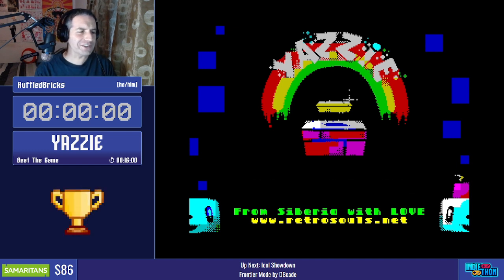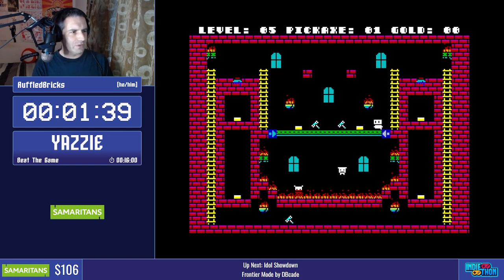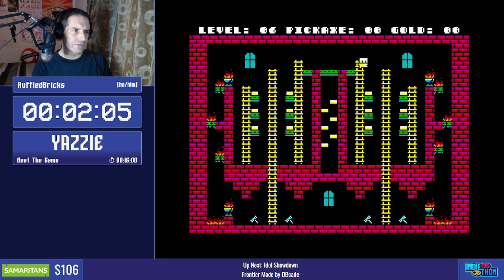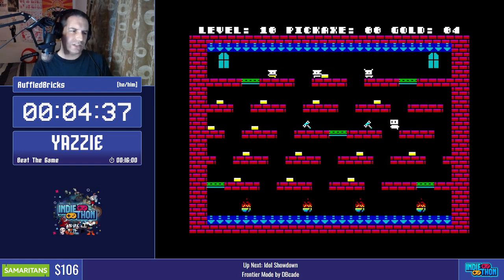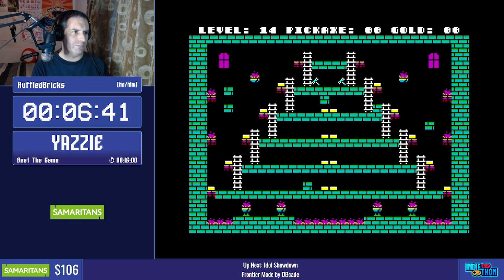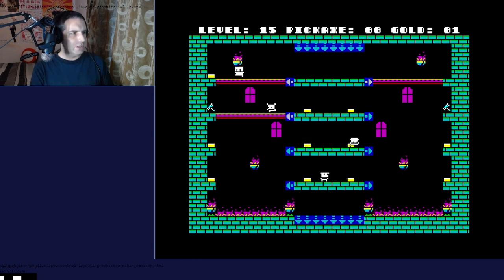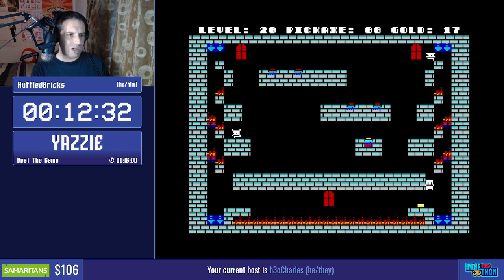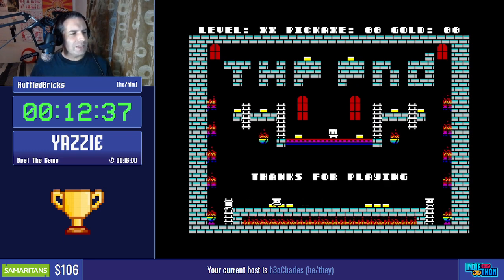Yazzie Beat the Game by RuffledBricks - Indiethon Summer 2023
VOD recorded live at Indiethon Summer 2023.

Indiethon is a tri-annual charity event showcasing all types of indie games! We’re bringing you speedruns of games you may not have heard of before to help support The Samaritans with their efforts to save people having suicidal thoughts. With your help, we were able to raise $804 to help people get through hard times and beat their suicidal thoughts! For more information on our events, visit us